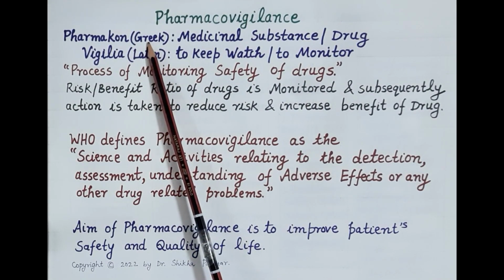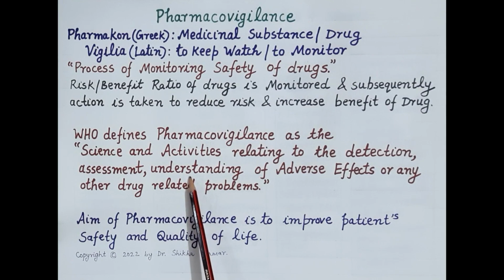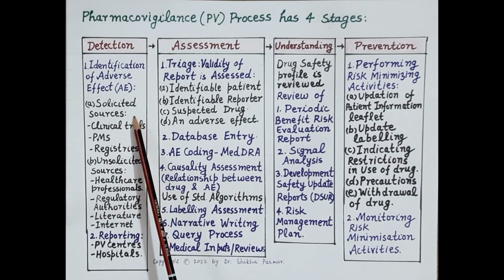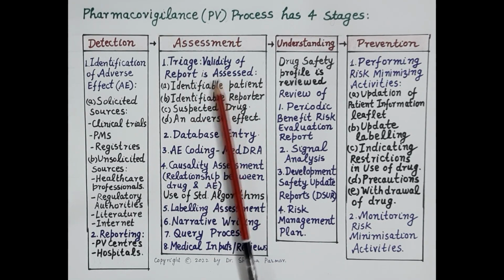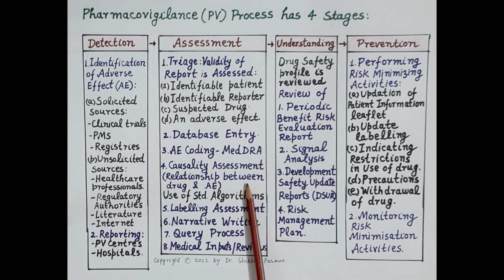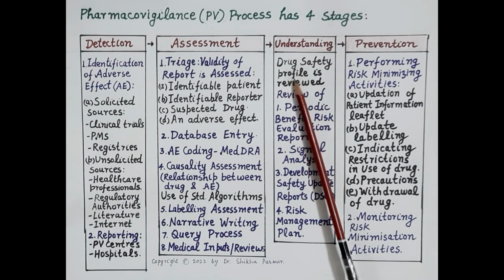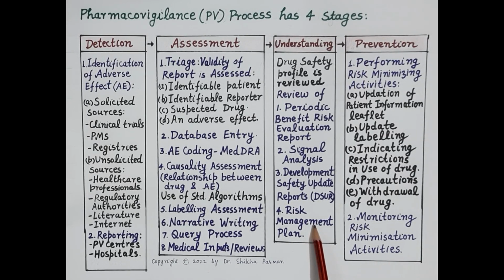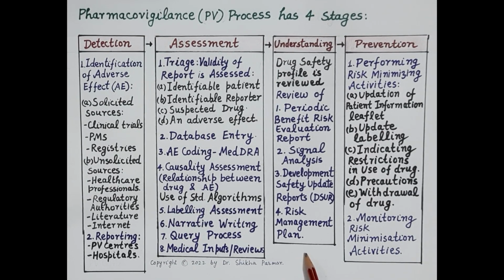Pharmacovigilance and the process of Pharmacovigilance (New Drug Discovery and Development Part 6)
Pharmacovigilance and the process of Pharmacovigilance (New Drug Discovery and Development Part 6) by Dr. Shikha Parmar

Pharmacovigilance (PV) is defined as the science and activities relating to the detection, assessment, understanding and prevention of adverse effects or any other drug-related problem. WHO established its Programme for International Drug Monitoring in response to the thalidomide disaster detected in 1961. (Credit- WHO Website)

The etymological roots for the word "pharmacovigilance" are pharmakon (Greek for drug) and vigilance (Latin for to keep watch). As such, pharmacovigilance heavily focuses on adverse drug reactions, or ADRs, which are defined as any response to a drug which is noxious and unintended, including lack of efficacy (the condition that this definition only applies with the doses normally used for the prophylaxis, diagnosis or therapy of disease, or for the modification of physiological disorder function was excluded with the latest amendment of the applicable legislation) Information received from patients and healthcare providers via pharmacovigilance agreements (PVAs), as well as other sources such as the medical literature, plays a critical role in providing the data necessary for pharmacovigilance to take place. In fact, in order to market or to test a pharmaceutical product in most countries, adverse event data received by the license holder (usually a pharmaceutical company) must be submitted to the local drug regulatory authority